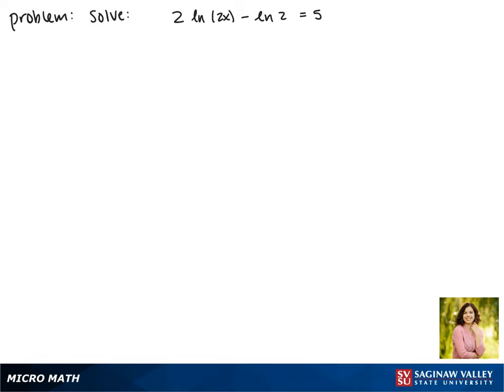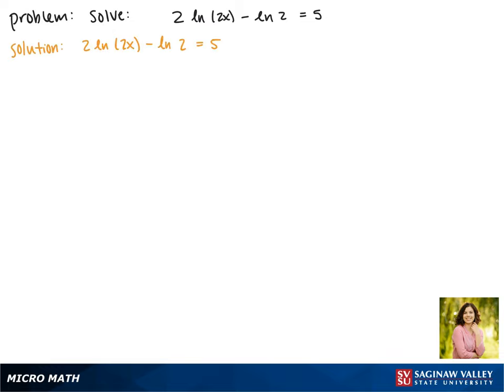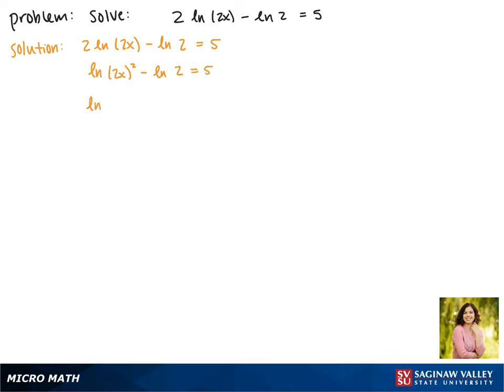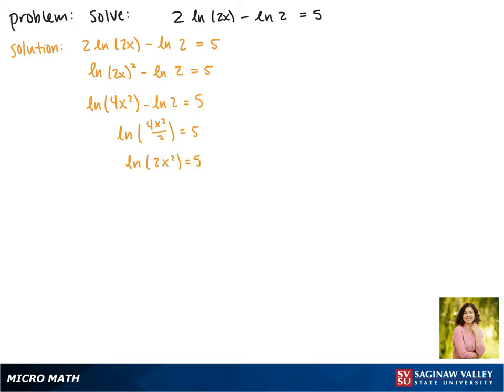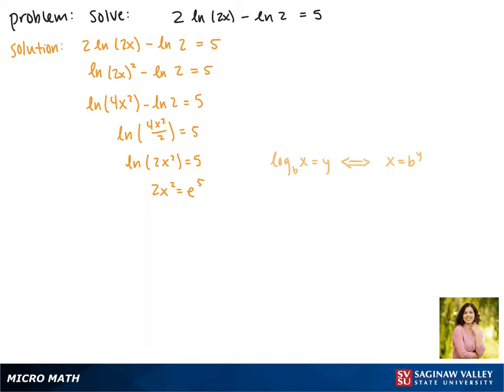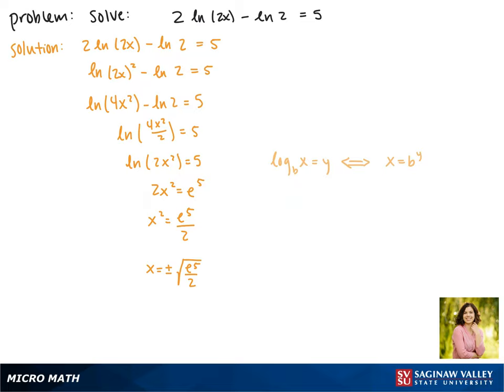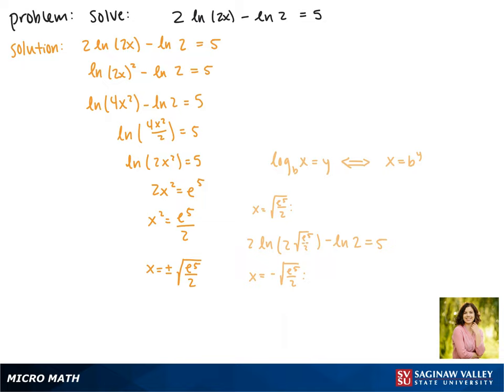Logarithmic Equation: Solve 2 ln (2x) - ln(2) = 5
Jenna from SVSU Micro Math helps you solve a logarithmic equation involving “natural logarithms” (base e).  This equation has an extraneous solution.

Problem: Solve 2 ln (2x) - ln(2) = 5